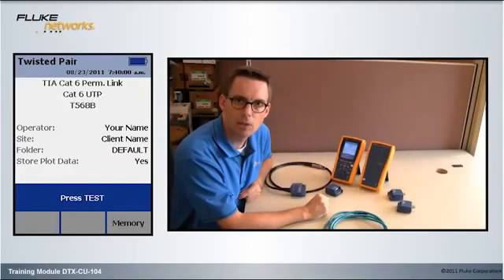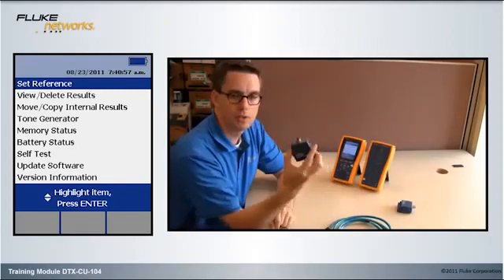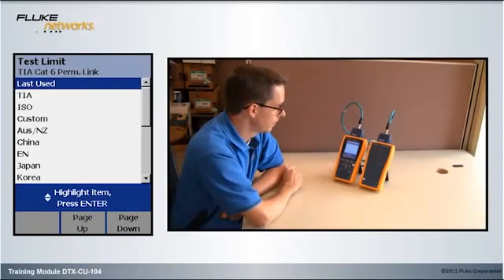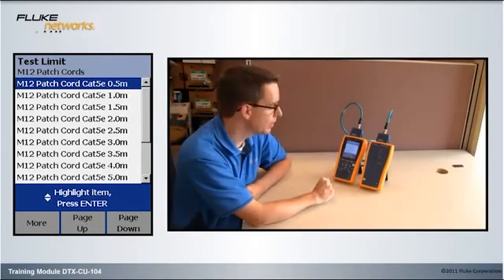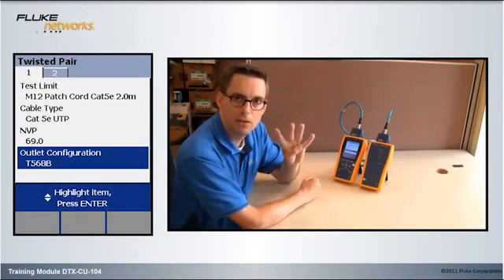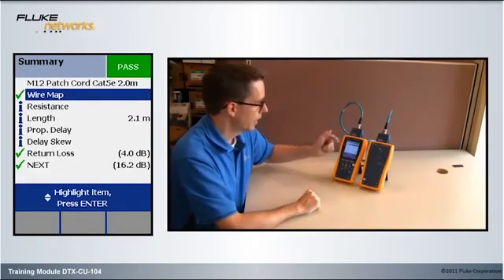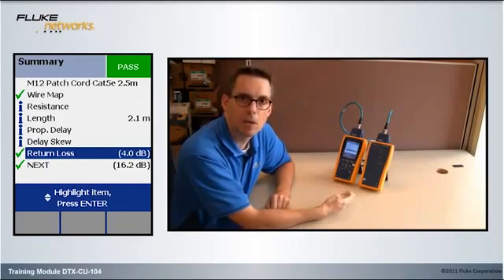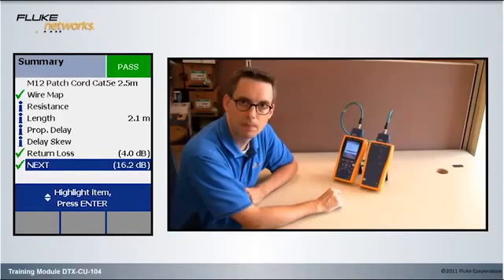Certifying testing an M12 Patch Cord (DTX CU 104) - By Fluke Networks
In this video we demonstrate how to certify an m12 patch cable correctly and how to certify it incorrectly.